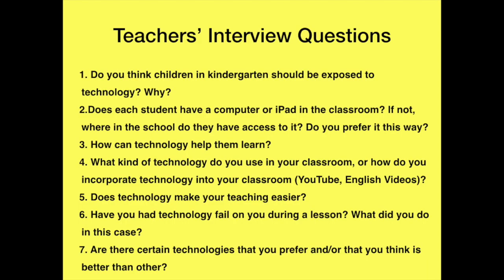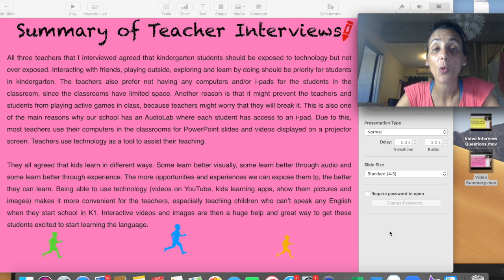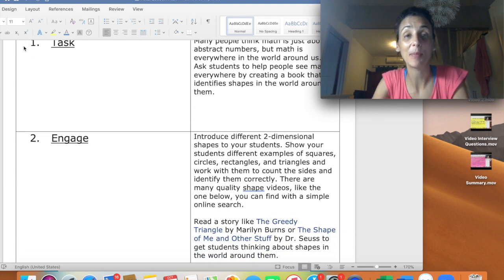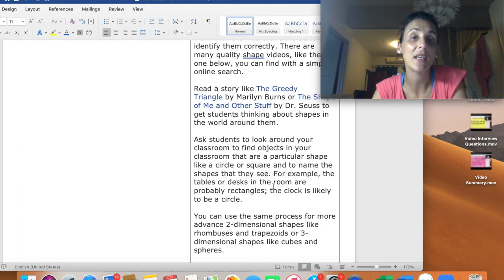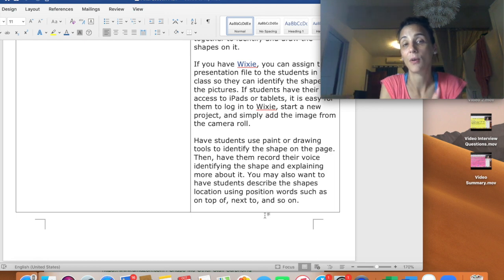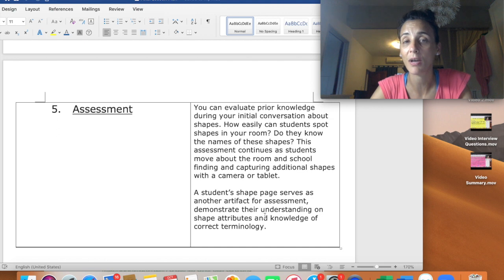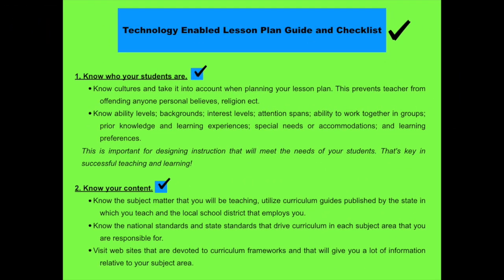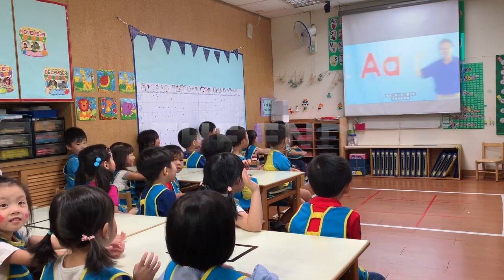Technology Enhanced Instruction VLOG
This video/vlog is about implementing technology into instruction, interviews with teachers and a 5 step guide that teachers can keep in mind when implementing technology into their lesson plans.